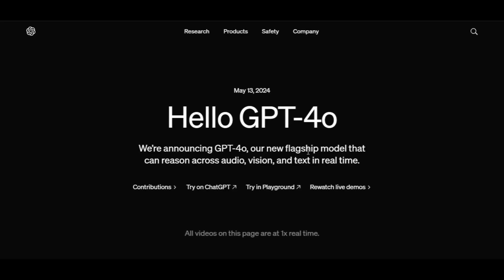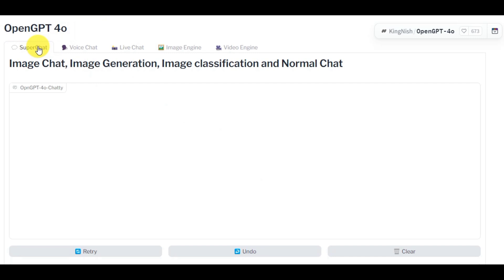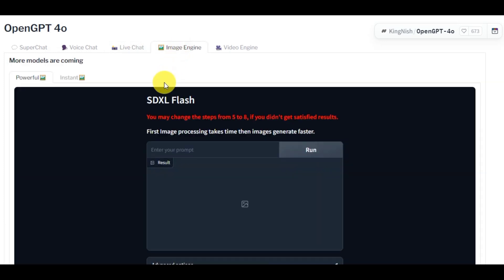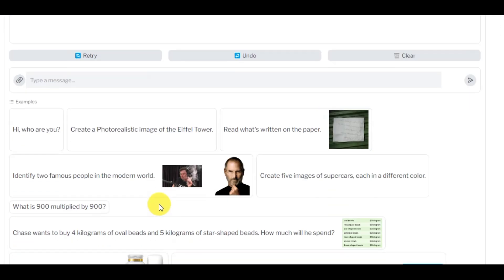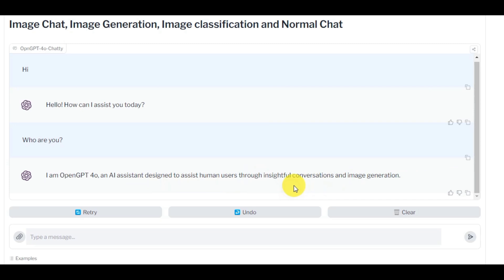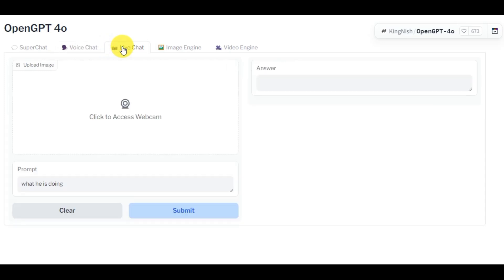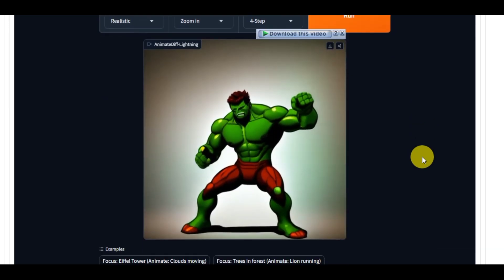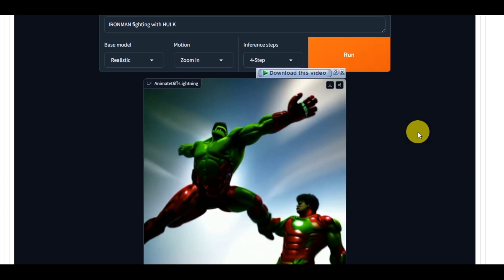How to Use ChatGPT-4o Model for Free? Get OpenAI's ChatGPT-4o for Free? Free ChatGPT-4 No Sign Up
🚀 Welcome to the future of AI conversation with ChatGPT-4.0! 🤖💬

Get ready to experience a ground breaking leap in natural language understanding and interaction. ChatGPT-4.0 is here to revolutionize the way we communicate with AI. With enhanced capabilities, deeper understanding, and more human-like responses, ChatGPT-4.0 takes AI conversation to unprecedented levels.

Join us as we embark on this exciting journey into the future of AI conversation. Whether you're a developer, researcher, or enthusiast, ChatGPT-4.0 offers endless possibilities for innovation and discovery.

Experience the next evolution in AI conversation with ChatGPT-4.0. Don't miss out on the conversation of tomorrow—start exploring today! 🔥🤖💬

*Your Searches*
chatgpt 4o
chatgpt 4o demo
how to use chatgpt 4o
chatgpt4o
openai chatgpt 4o
chatgpt 4o how to use
chatgpt 4o openai
chatgpt 4o voice
new chatgpt 4o
chatgpt 4o translation
chatgpt 4
how to use chatgpt 4 for free
chatgpt4
chatgpt 4 free access
chatgpt 4 tutorial
chatgpt 4 free
how to use chatgpt 4
chatgpt 4 features
chatgpt 4.o